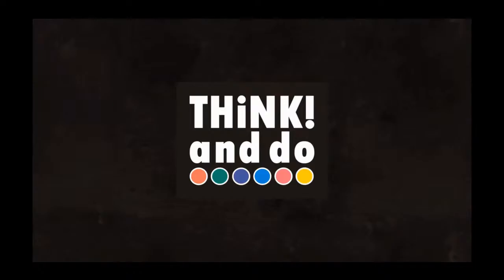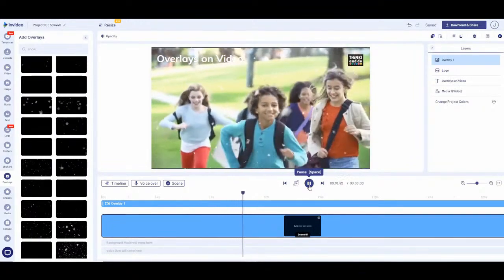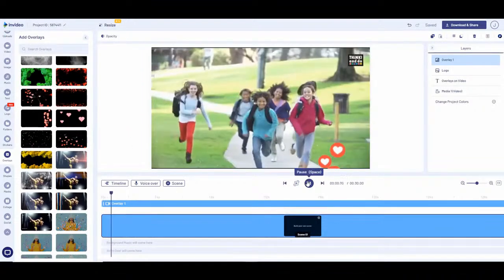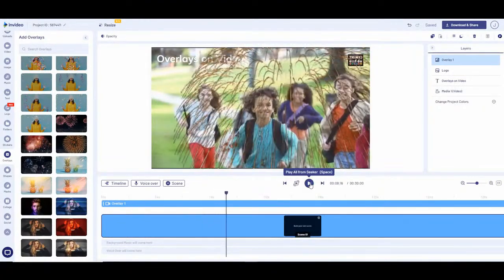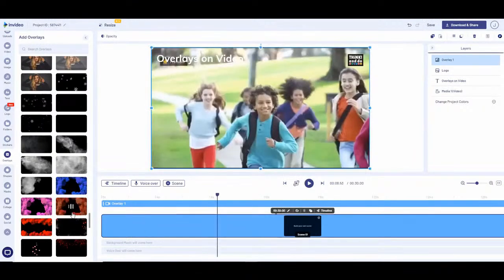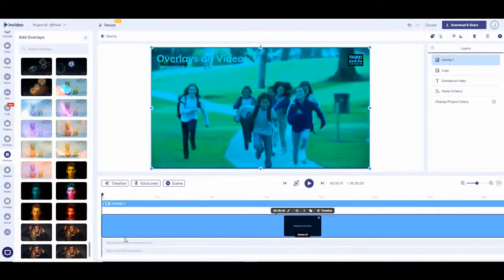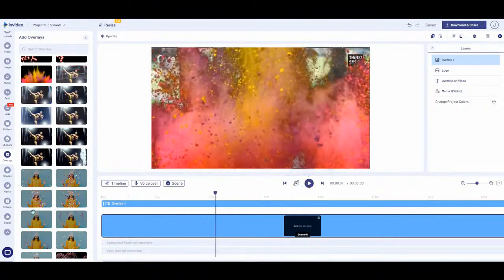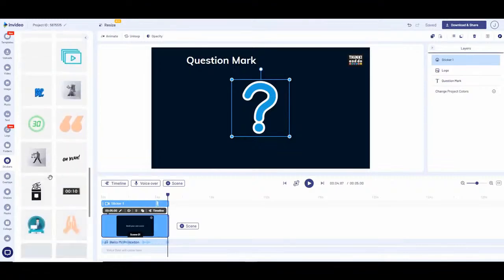Inspired by Invideo Season 1 Episode 80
[This broadcast is unattended, we will reply to your comments after the show]

Featuring Jon's Invideo Video Creation Techniques video.

Jon and Steven have been broadcasting live on BeLive since 2016